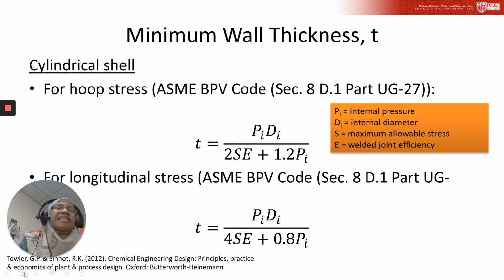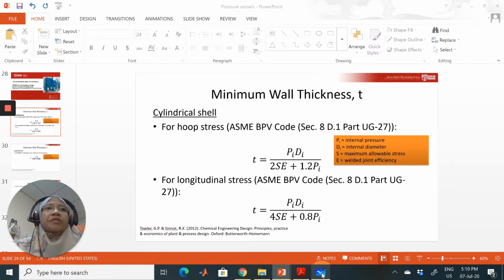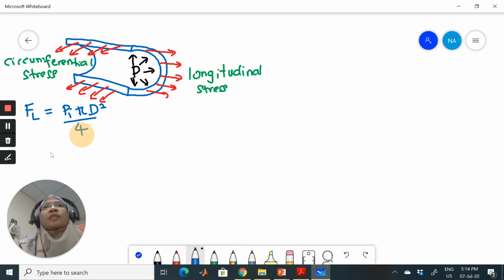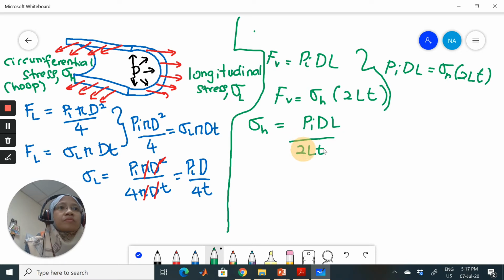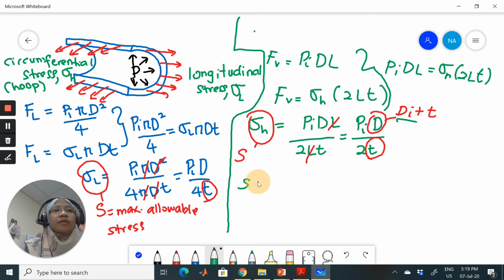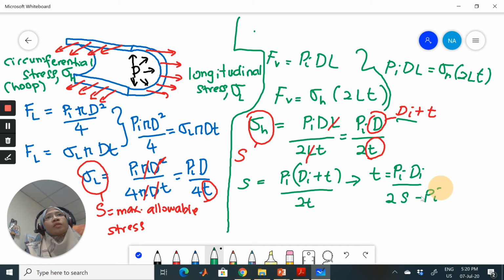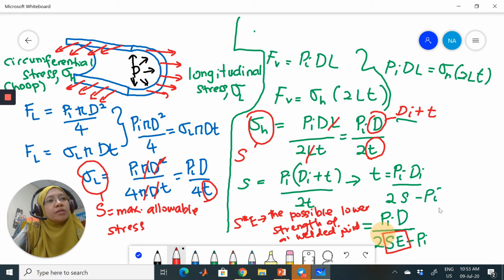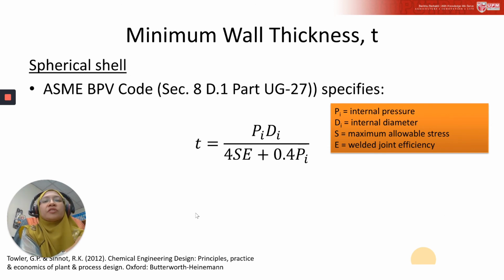Process Equipment Design: Thin-walled vessels under internal pressure